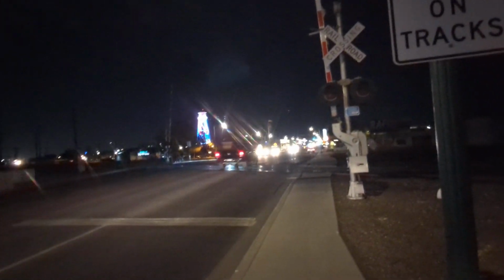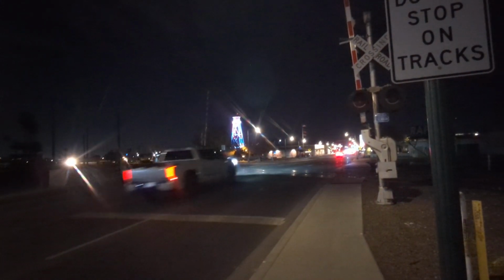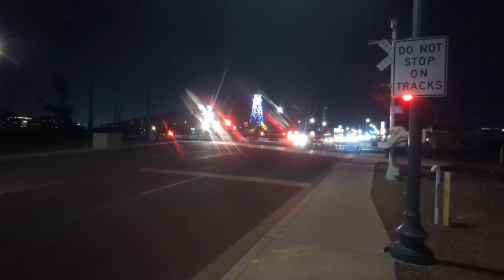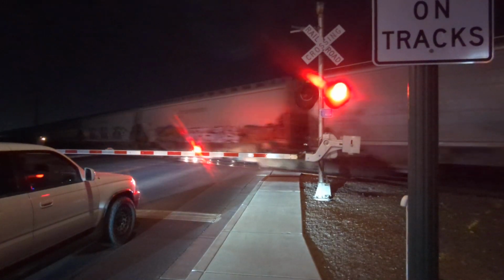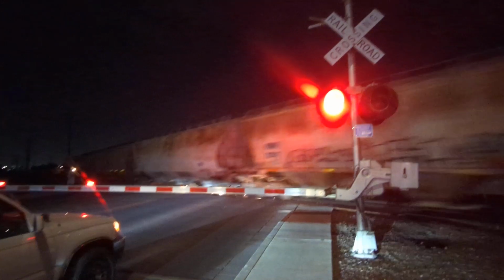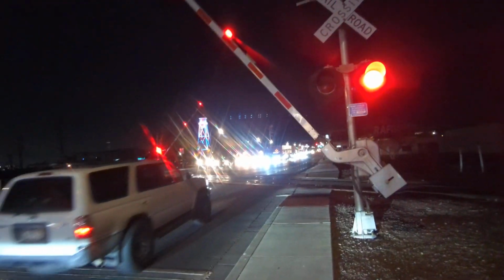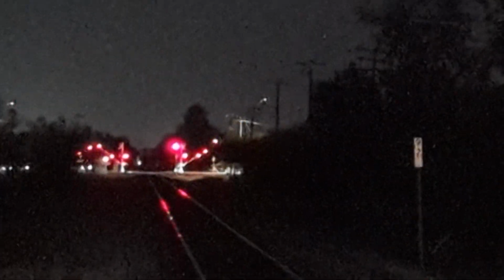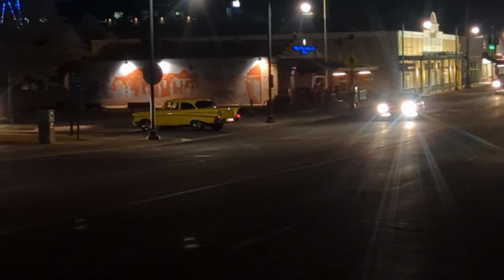Railfanning #177: UP 9592 Outbound Grain Train at Gilbert Road (Southeast Corner)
(4/1/2025) I open this video with an April Fools Day joke that I had won the lottery. However, that's obviously not true, since I don't even buy lottery tickets. However, there are definitely plenty scattered around on sidewalks and in various parking lots.

Anyways, I was in Downtown Gilbert again playing Pokemon Go when I heard the train horn from this grain train. I was at the Power Line Trail, so I could hear it at McQueen Road. However, it wasn't going very fast, giving me enough time to get into position at Gilbert Road's crossing. It was around that time when it began passing Guadalupe and Cooper.

I recorded this video from the southeast corner of the crossing, giving a good glimpse of the water tower, which was showing spring themed colors for Easter, which is on April 20 this year. The train itself again wasn't going very fast as it approached Gilbert's crossing. In fact, after the last vehicle to cross the tracks before the gates activated did so (a Toyota Tundra), the train preemptively sounded its horn before the gates activated. This train featured three locomotives at the front. In order: UP 9592, 8056, and 5305. This was a decently long grain train. One of the hopper cars had some graffiti on it depicting a semi truck (I don't know if it's clearly visible on camera), and another car was painted black instead of lighter colors.

Once the train was done passing Gilbert, and after I filmed it finishing passing Elliot, I caught a glimpse of a yellow colored Chevy Bel Air from the 1950s pull into the plaza, eventually parking at American Legion Post 39. I also make notes on how the Arizona Diamondbacks are doing with them now five games into the season: they split their first series of four games at home against the Chicago Cubs, but won the first game in their series against the New York Yankees in The Bronx. This was due to a huge five run rally in the 8th inning by the D-Backs, capped by a go ahead grand slam by Eugenio Suarez. This is definitely an interesting matchup, especially with it being a rematch of the 2001 World Series. Let's hope the D-Backs can continue creating chaos for this 2025 season!

Railfanning #178 will be up soon. After getting ice cream at Dairy Queen, I was notified by Arizona Railfanner about an inbound train. Luckily, I had plenty of time to drive to Cooper and Guadalupe so I could film it. That will be in my next video.